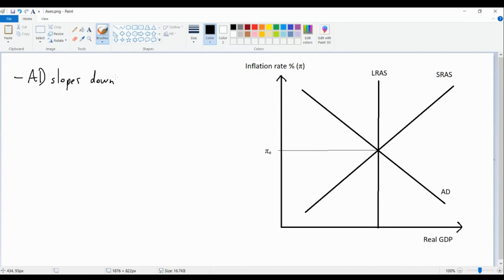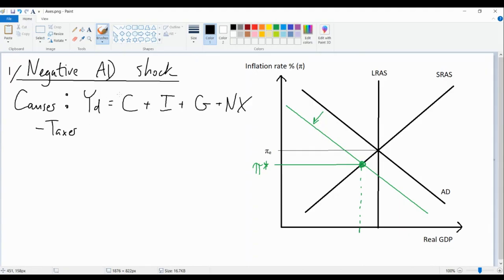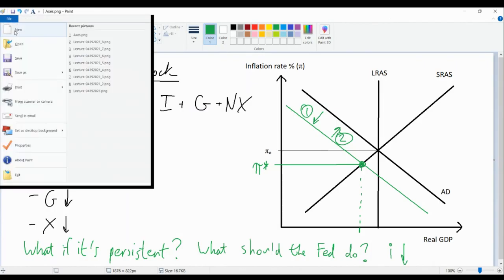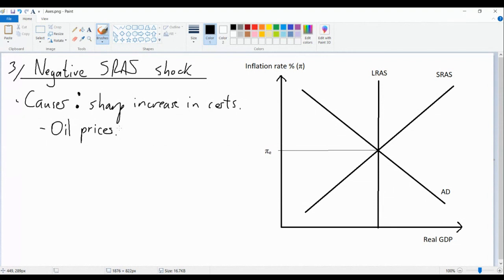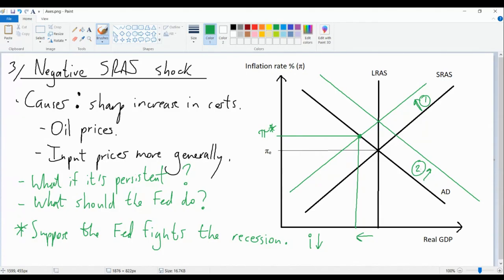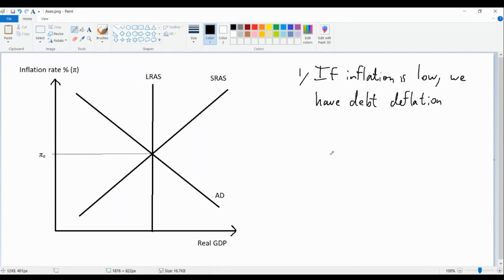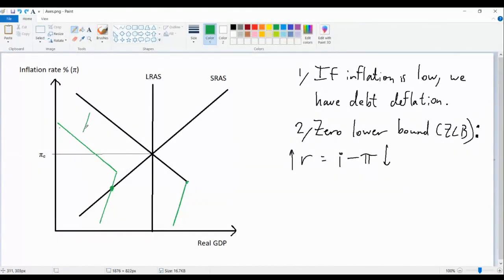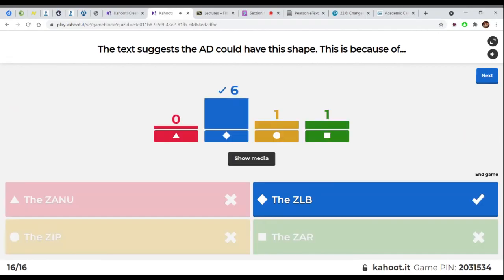Financial Economics 22 -- Demand shocks and Supply shocks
0:00 Introduction
6:54 Negative demand shock
17:17 Positive demand shock
24:09 Negative supply shock
31:45 What should the Fed do?
40:00 Zero lower bound and debt deflation
50:45 Exit quiz kahoot!
58:48 I have a mohawk